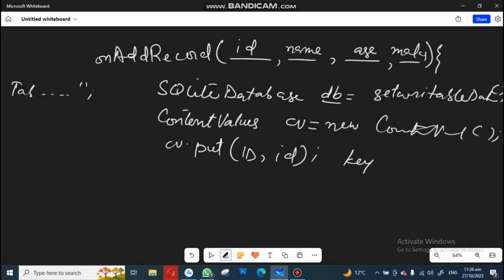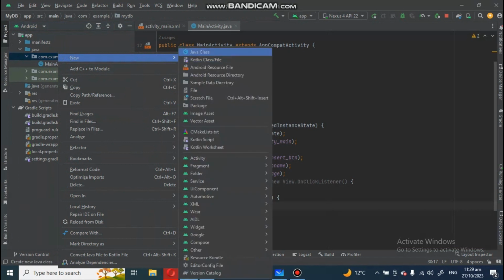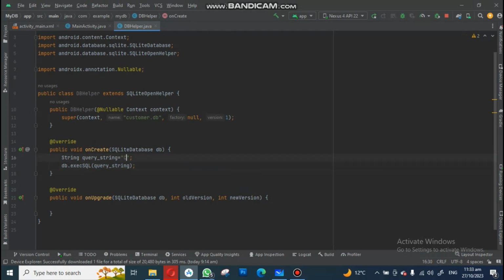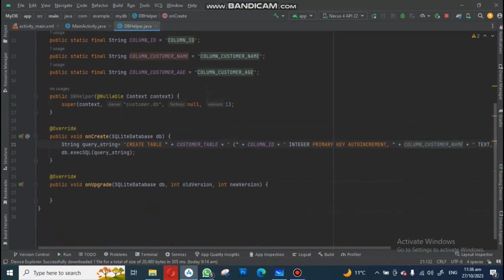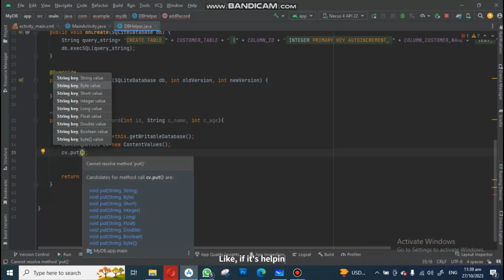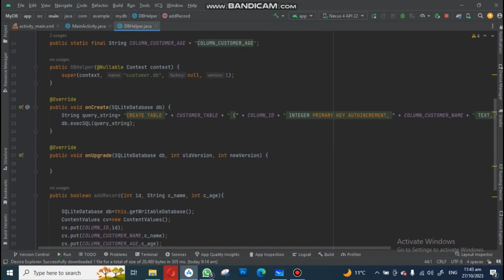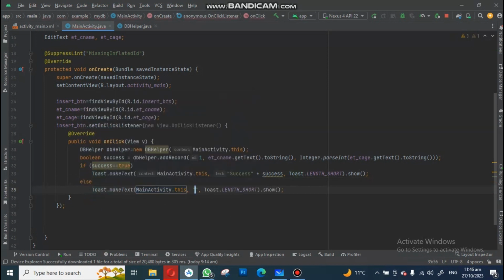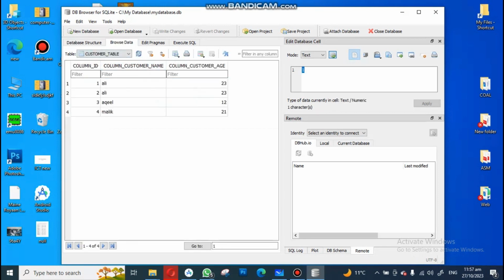Insertion in SQLite | CRUD Operations | Android Studio | Fully Explained | Saqlain Amin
This video is the first video in the series of Android Studio Local Databases i.e. SQLite Databases.
In this video, We have created an application with two EditTexts and a button. When we click on the button, the texts in the editexts is converted into strings, and are stored into the SQLite Database.
The following videos in this series will get the data back from the database.